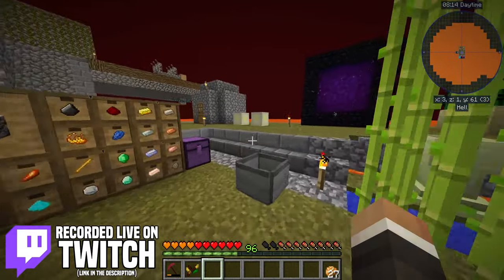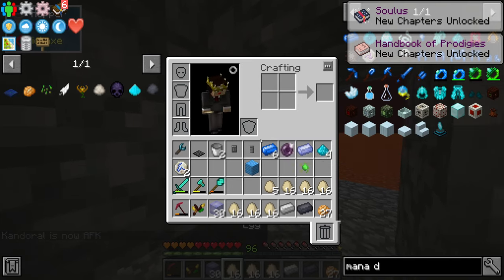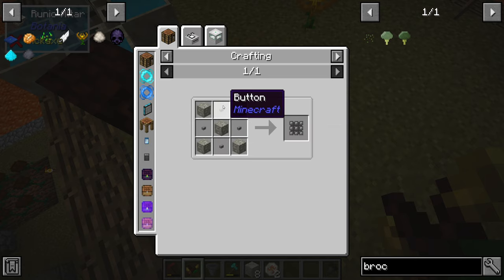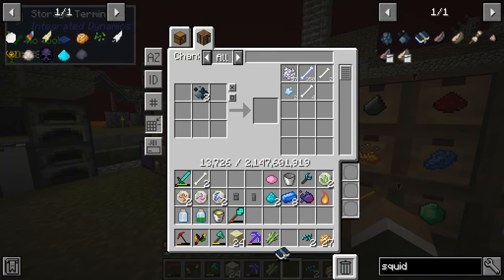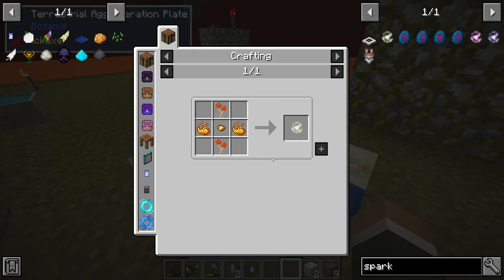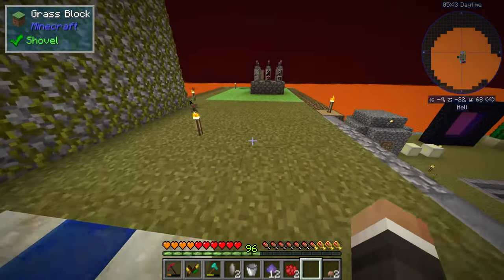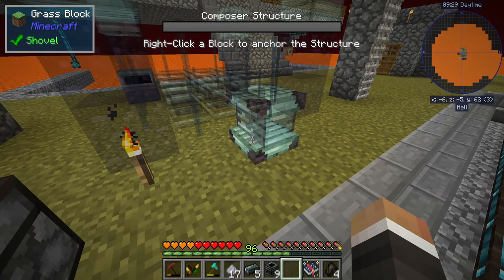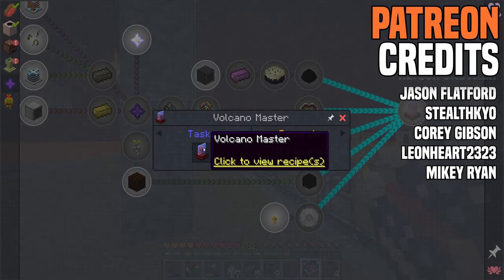Minecraft Volcano Block | FLAWLESS CALCULATOR, TERRASTEEL & ARCANE GOLD! #14 [Modded Questing]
Minecraft Volcano Block | FLAWLESS CALCULATOR, TERRASTEEL & ARCANE GOLD! #14 [Modded Questing] with GamingOnCaffeine

About Volcano Block  Modpack:
You're dropped into the heart of a volcano with nothing but a knife. How will you make your escape? Volcano Block is a lightweight questing/progression modpack with a unique progression driven by a number of interesting, and under-appreciated mods including:
Hearth Well, Unique Crops, Prodigy Tech, Cannibalism, Soulus, Evilcraft, Tetra, Alchemistry, Forbidden & Arcanus